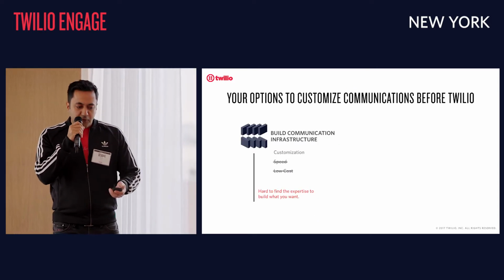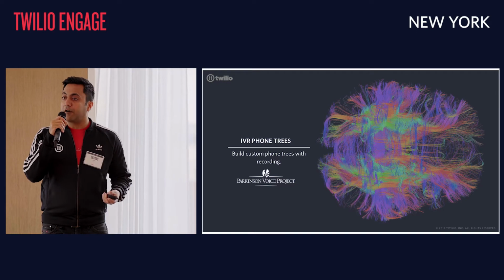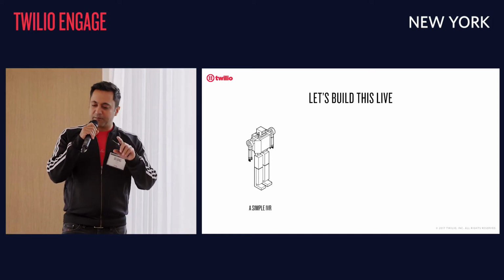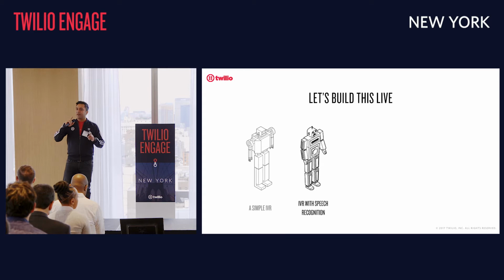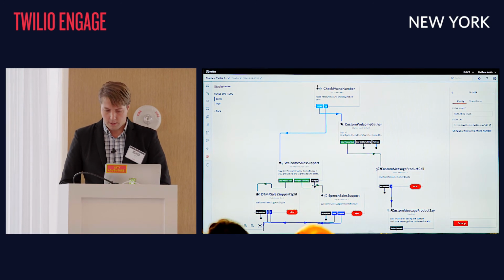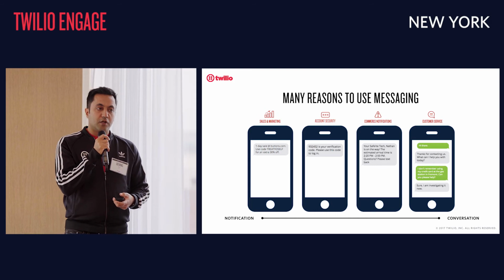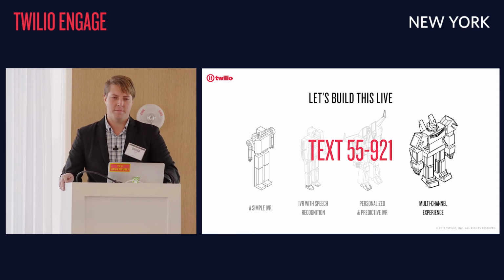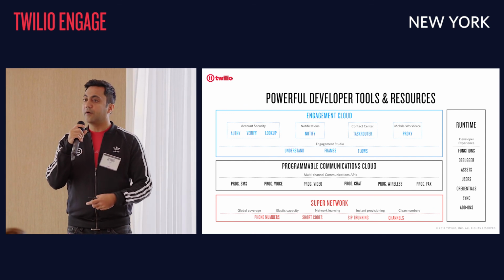TWILIO ENGAGE NYC | What Can You Do With Twilio + Live Studio Demo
Devang Sachdev, Head of Solutions, Twilio and Mathew Jenkinson, Sales Engineering, Twilio